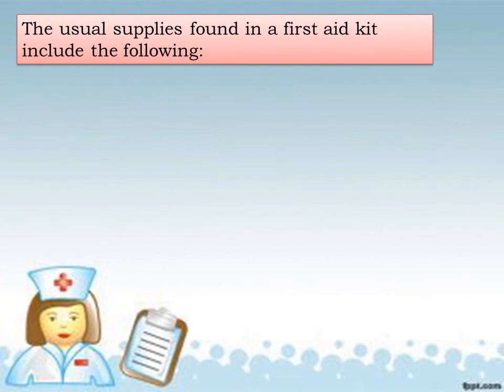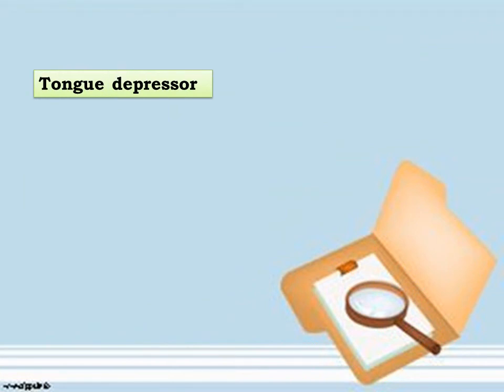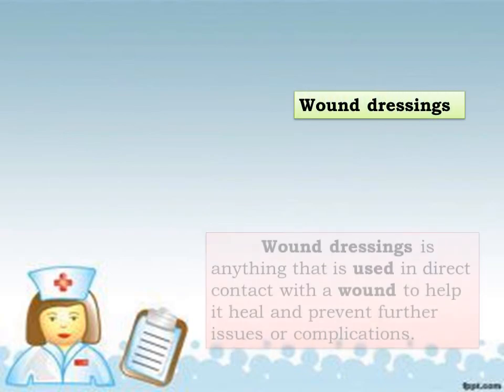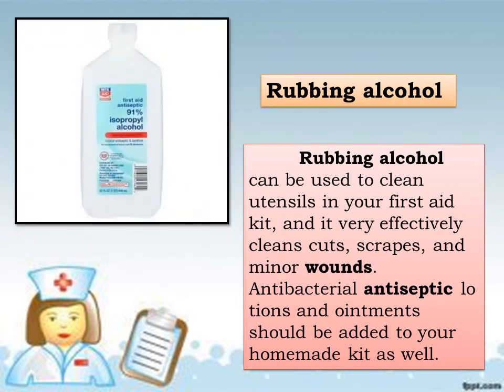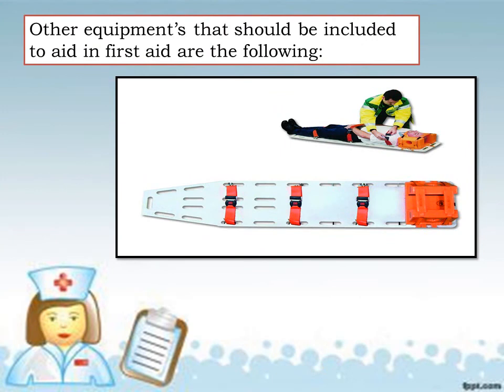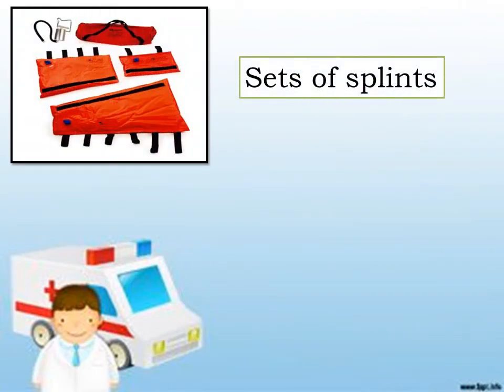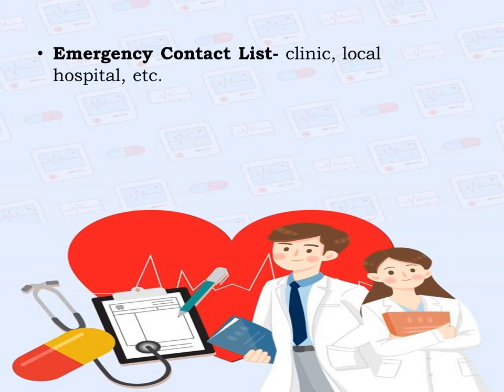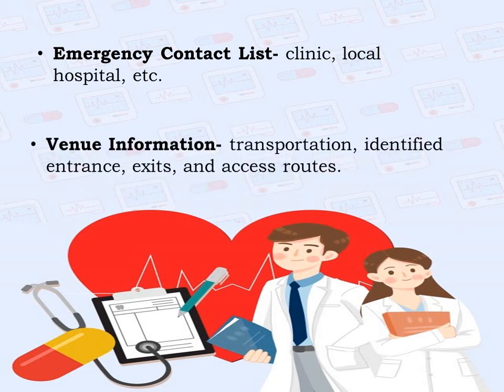Q2-PHYSICAL EDUCATION AND HEALTH 12 (WEEK 3)